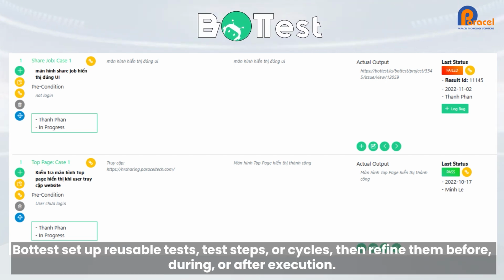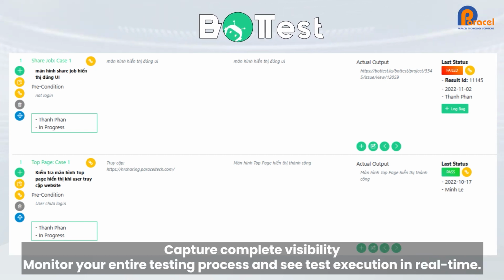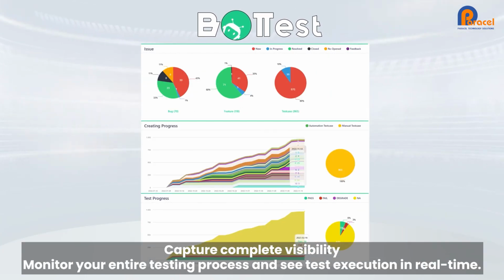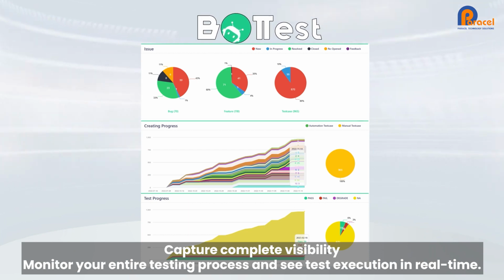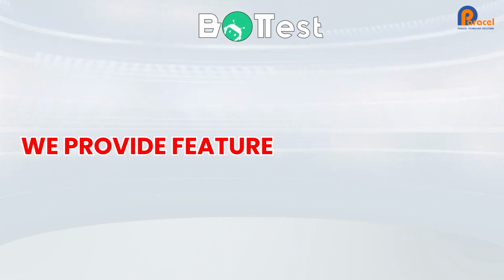Bottest | Paracel Technology Solutions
BotTest provide a simple way for tester or who have no coding skill can build stable and reliable tests faster and speed-up the execution and maintenance of automated tests.

✓ Automation test case management
✓ Manual test case management
✓ Web application Automation test tool
✓ Restful API test management
✓ Delivery schedules quality control
✓ Project tasks management
✓ Project working effort management